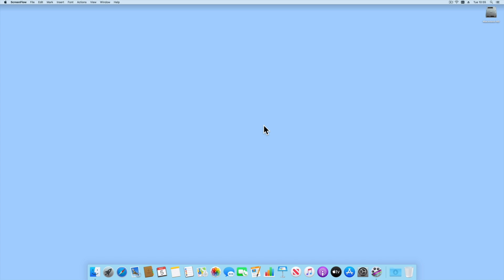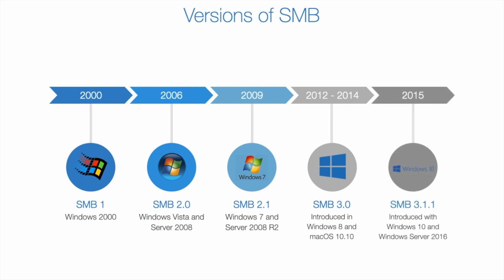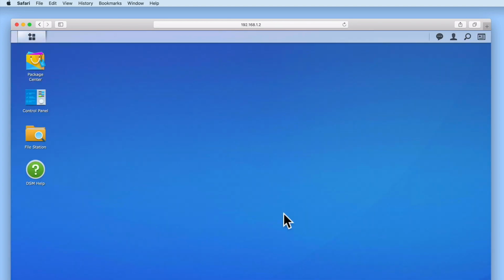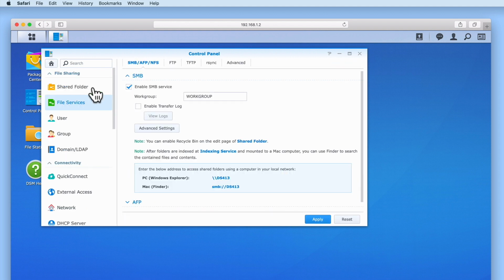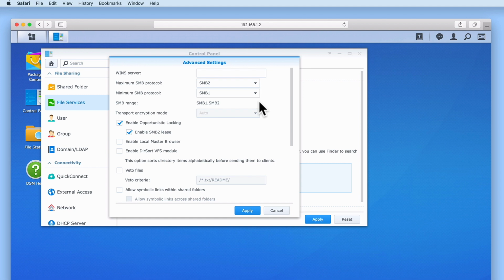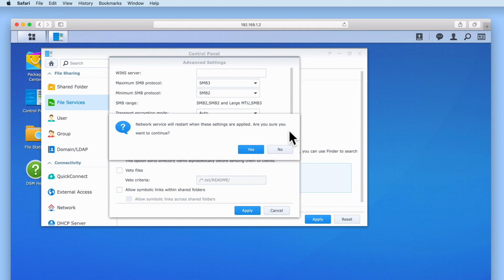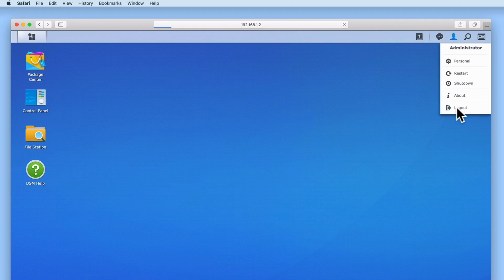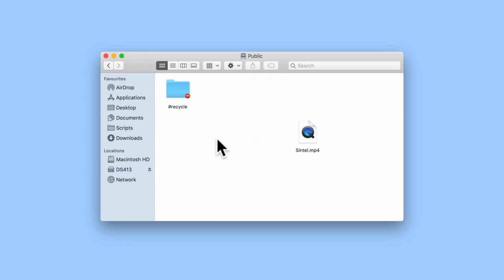Synology NAS tip - How to make your NAS more secure by adjusting your SMB range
To ensure compatibility with all network devices in your home, a new Synology NAS will have  been configured to use SMB1 and 2. However as SMB1 is no longer  considered to be secure, in this video we show you how to change the SMB range a Synology NAS uses, to SMB2 and SMB3.

Note: SMB2 and Large MTU (Maximum Transmission Unit), will allow larger units of data to be passed over a communication protocol. So with SMB2 Large MTU enabled, we can take advantage of faster network interfaces that use 1 or 10 gigabit ethernet connections.